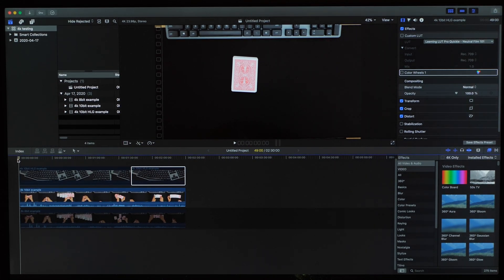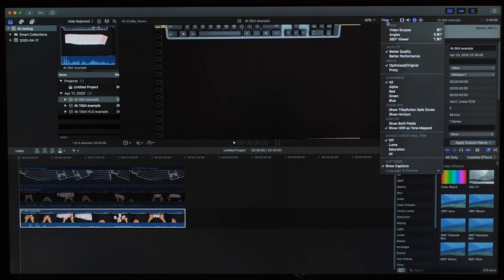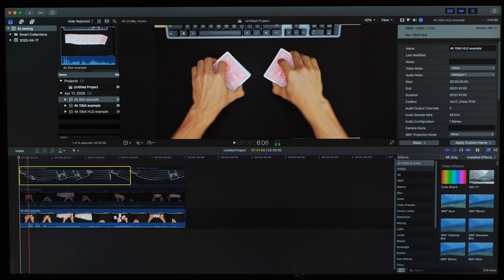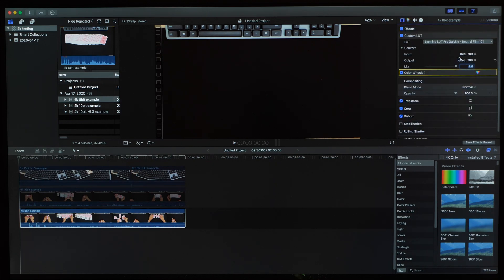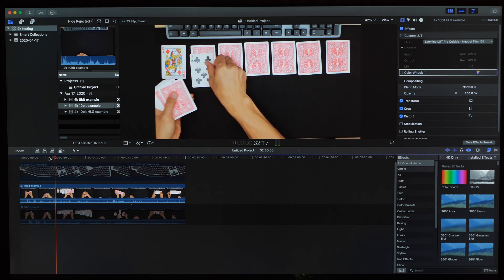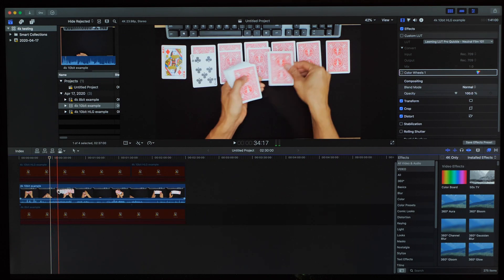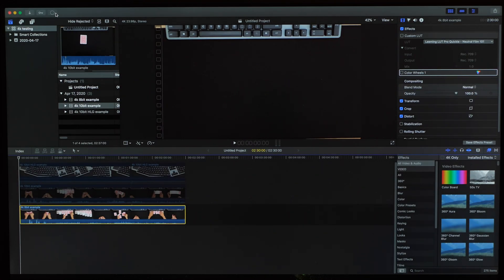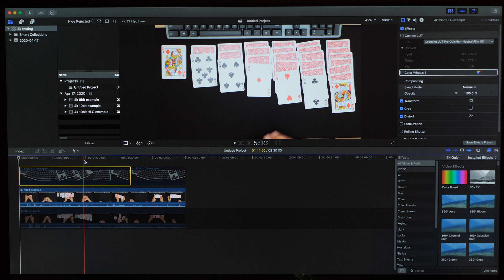Mac Mini 2018/2020 4K FCPX Editing Performance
Macs are popular with video editors so let’s see how this one performs and you can decide if it’s right for you.

This is the model I bought and tested…
Mac Mini (6-core i5, 8 GB RAM, 512 GB SSD)